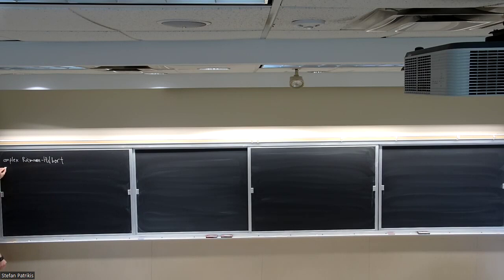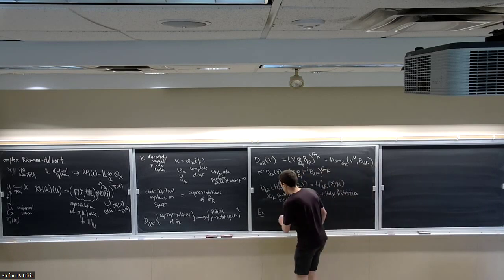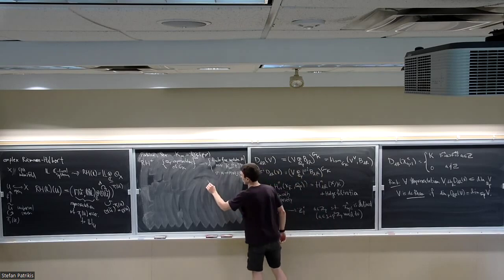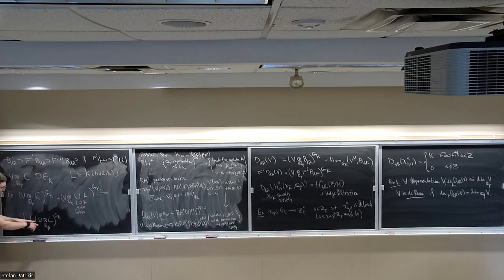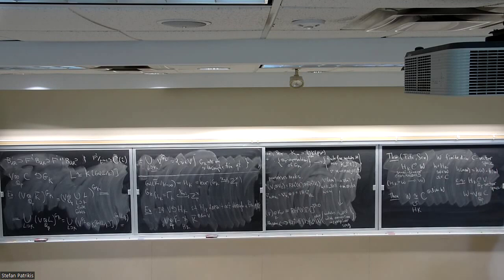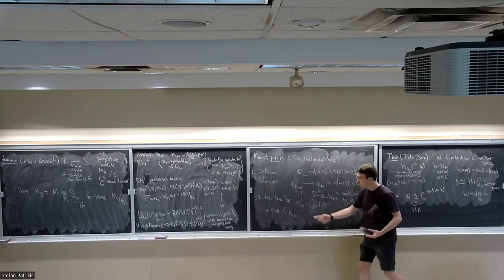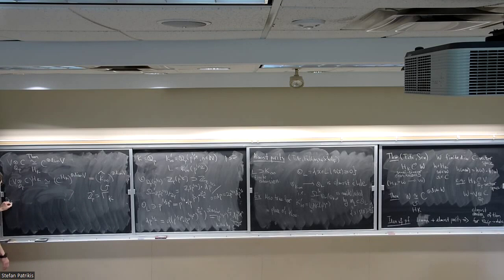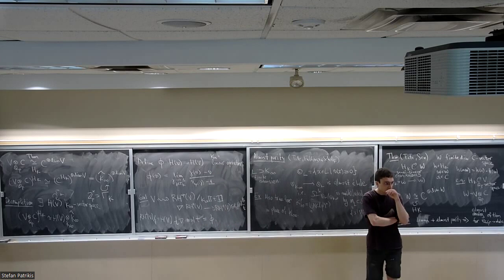8. Alexander Petrov (CMI/IAS): p-adic Riemann-Hilbert correspondence, Lecture 2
Tate-Sen theory.